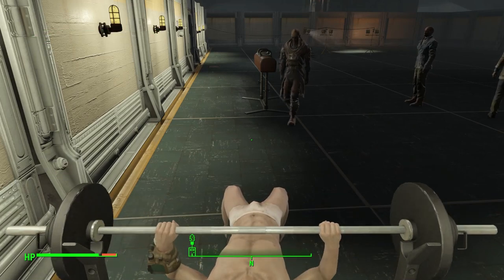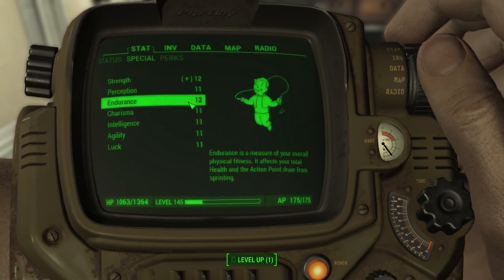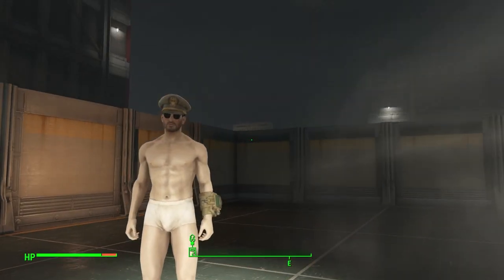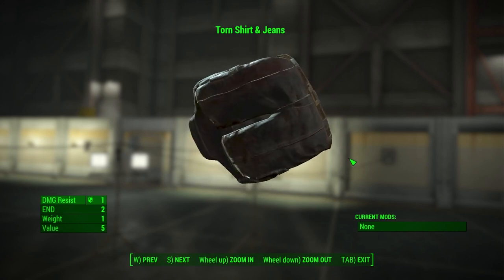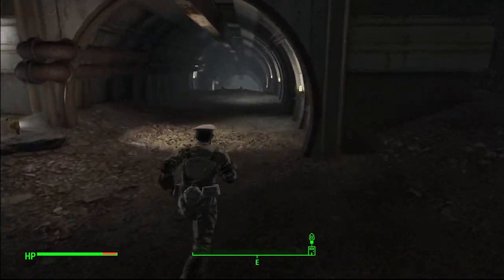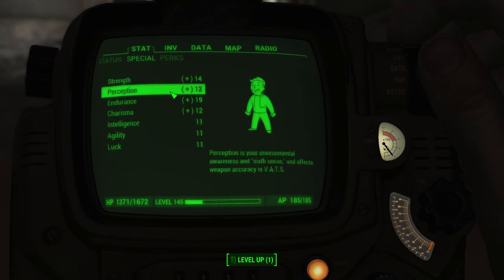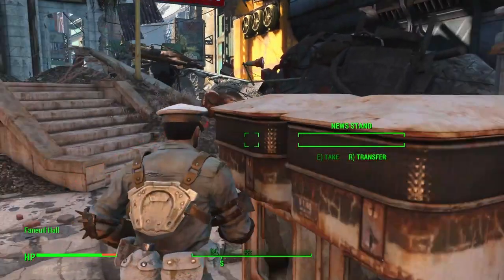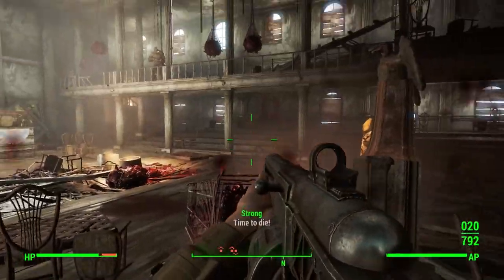Perfect Fallout 4 Playthrough (Part 8) - Permanent Sprinting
In this video, I show you how to permanently sprint without losing action points.